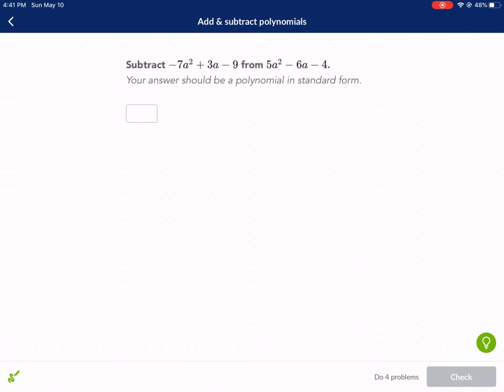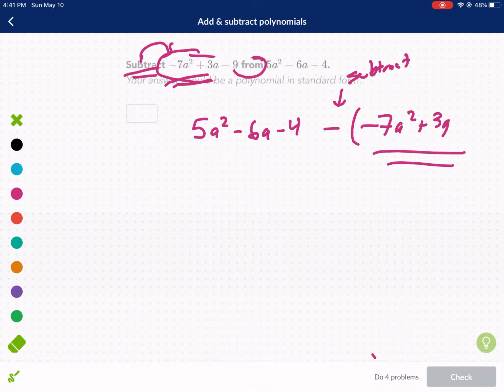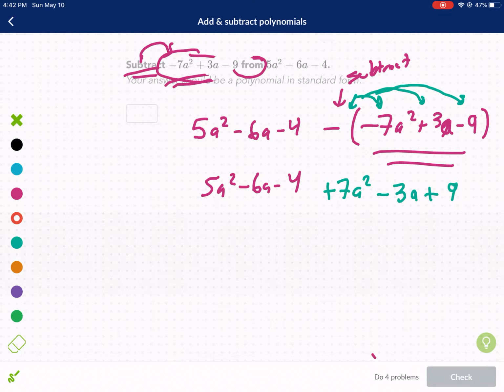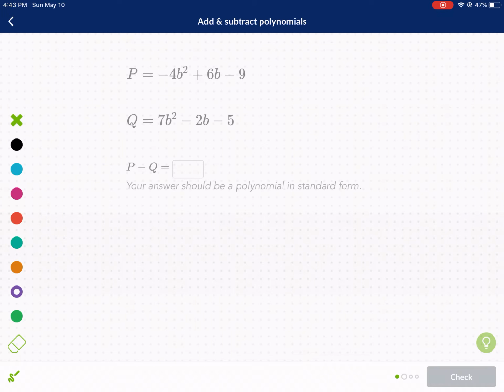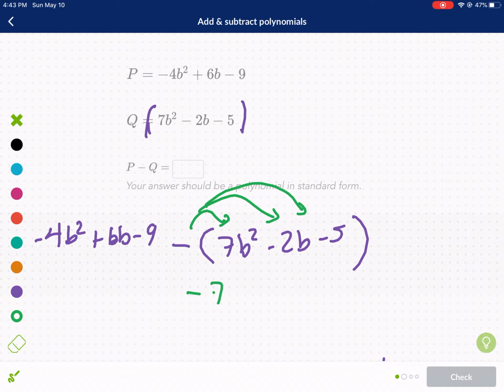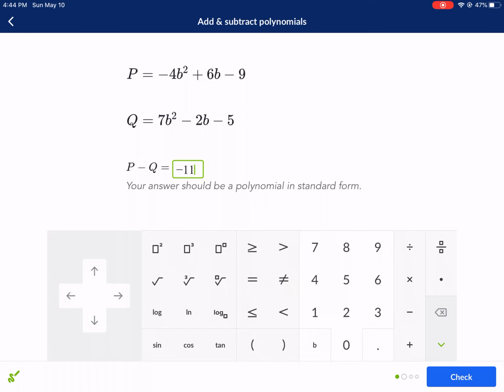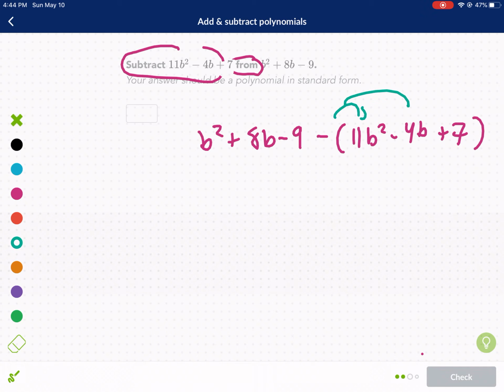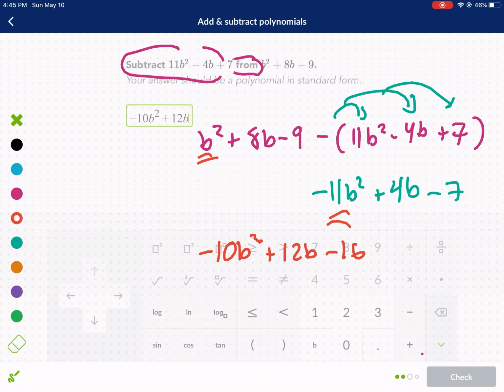Khan Academy Tutorial: add/subtract polynomials